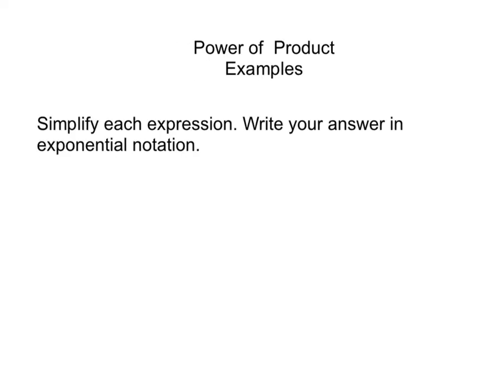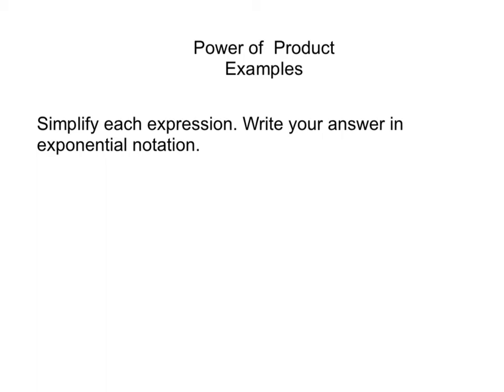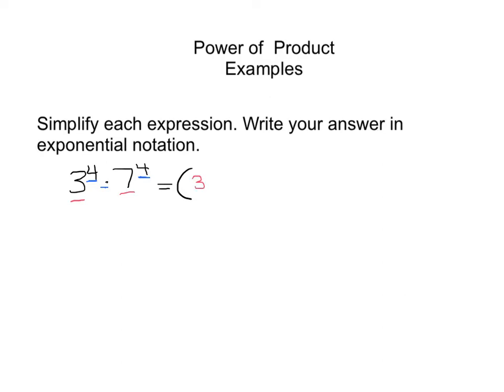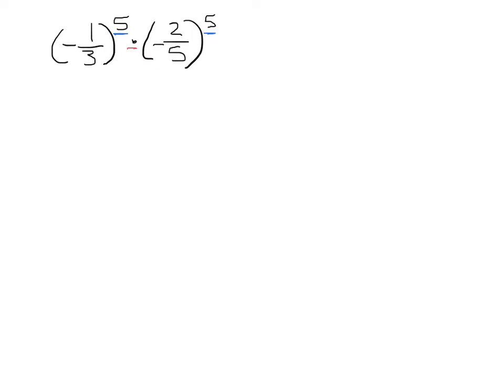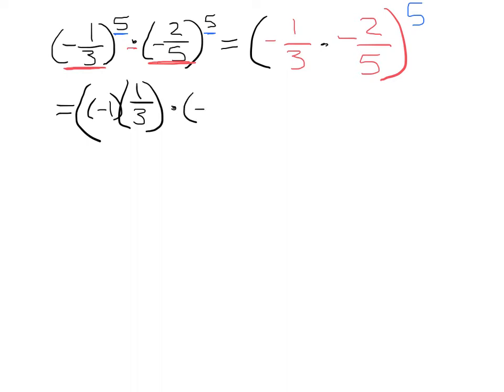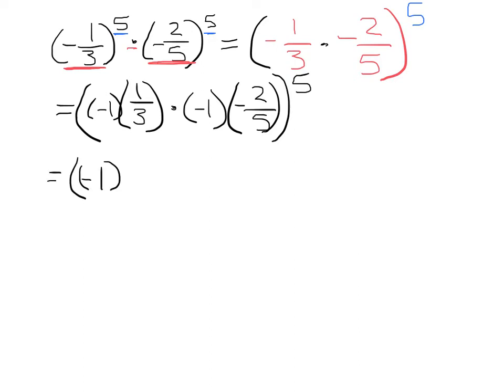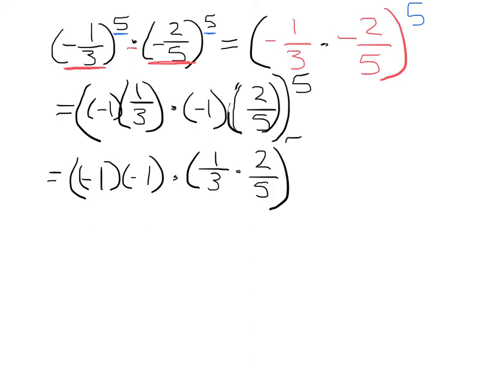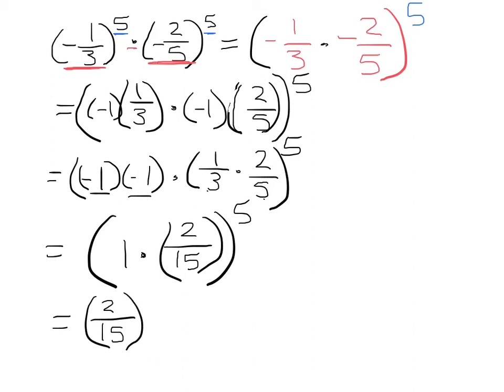Power of a Product Examples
Course 3 1.4: The Power of a Product and the Power of a Quotient